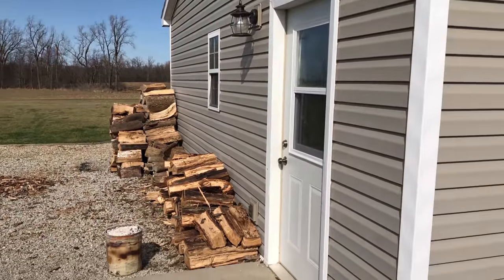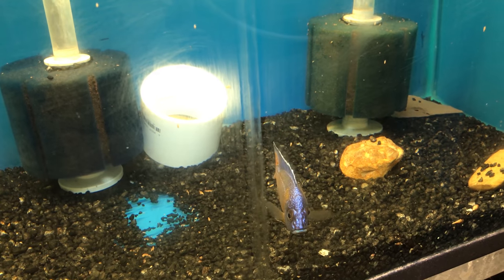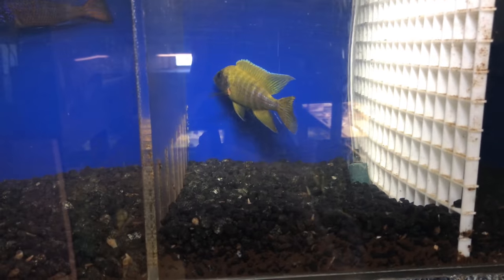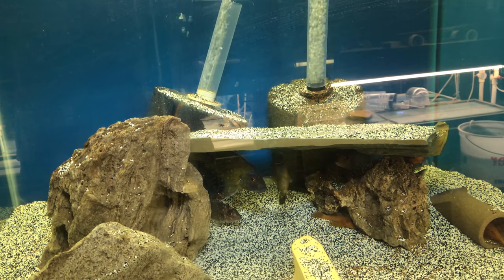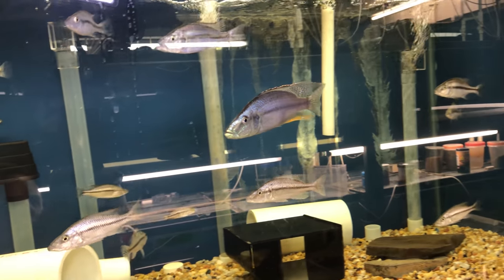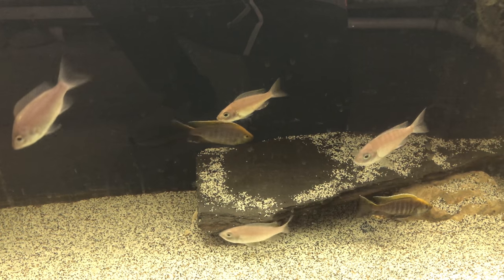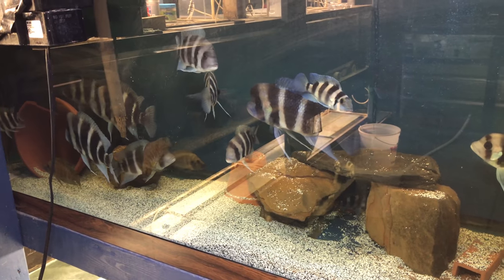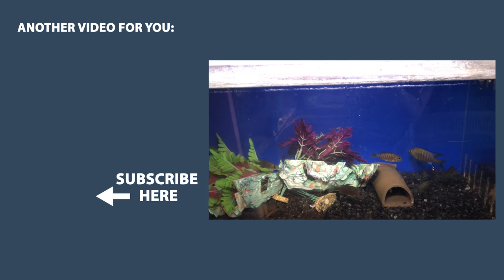Tour of My Favorite Local African Cichlid Breeder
A couple of weeks ago I was able to film a few of the fish at my favorite local african cichlid breeder, Jerry Delaney. He's got some amazing fish and I hope you enjoy!

EQUIPMENT RECOMMENDATIONS!